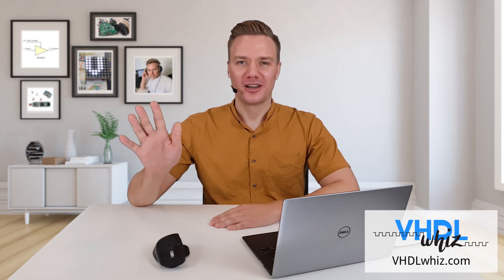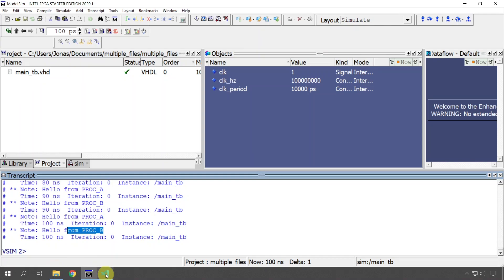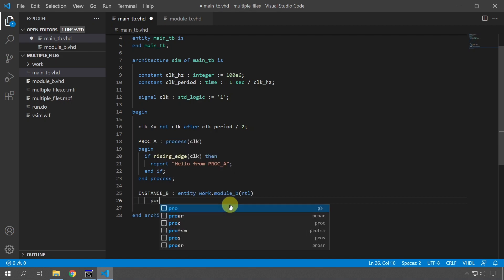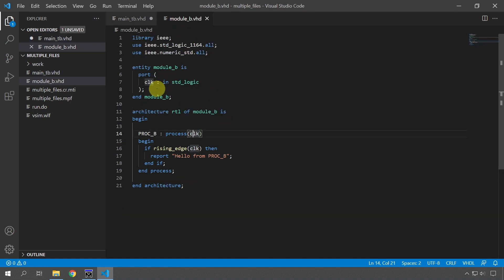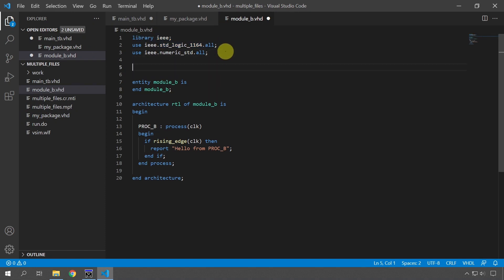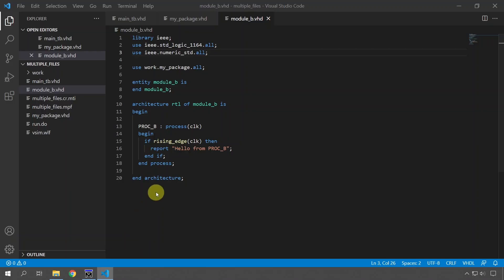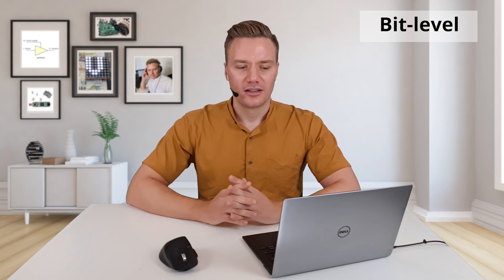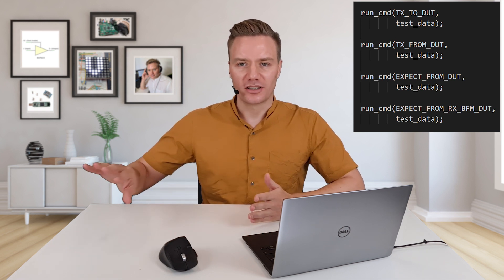Two ways to link processes in different VHDL files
If you want to link processes in multiple VHDL files, you have two options:
• Port map / instantiation
• Signals in a package

I recommend always using regular modules for RTL design and letting all communication between them go through the entity.

For testbenches, on the other hand, it's perfectly OK to use "global signals" defined in a package.

𝗧𝗵𝗲 𝗩𝗛𝗗𝗟𝘄𝗵𝗶𝘇 𝗠𝗲𝗺𝗯𝗲𝗿𝘀𝗵𝗶𝗽 that I mentioned in the video opens on November 1st, 2021.